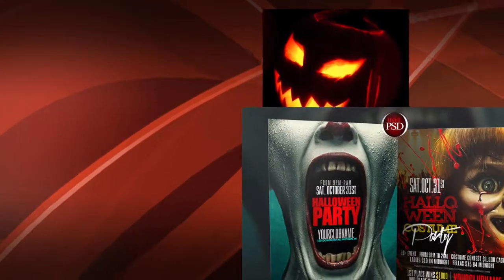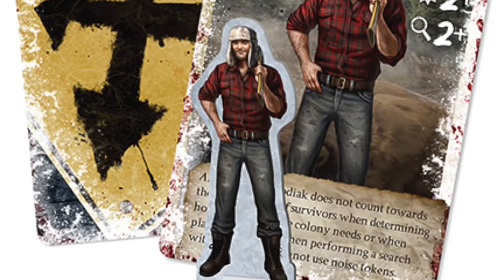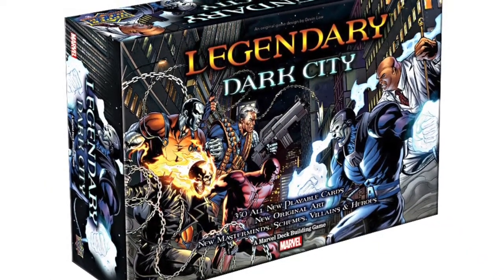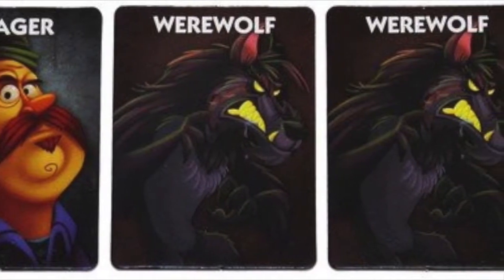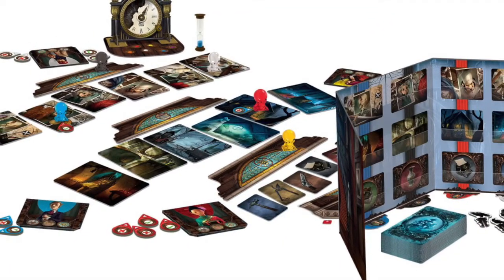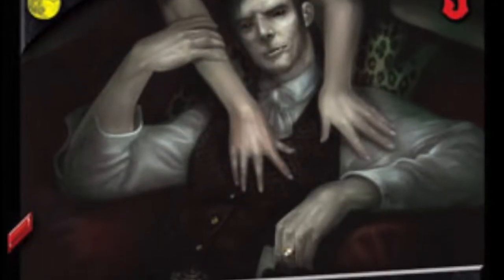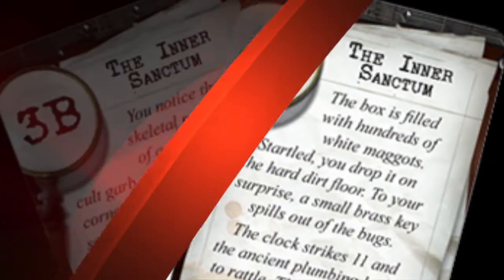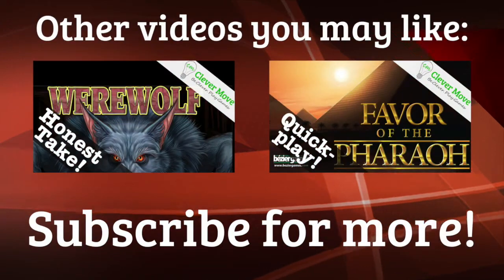11 Awesome Board Games for Halloween 2015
Looking for an awesome board game for Halloween 2015? Here are 11 games that should scratch your itch for horror game and be available for the holiday.

To see more of our board games coverage in general, visit clevermovegames.com.